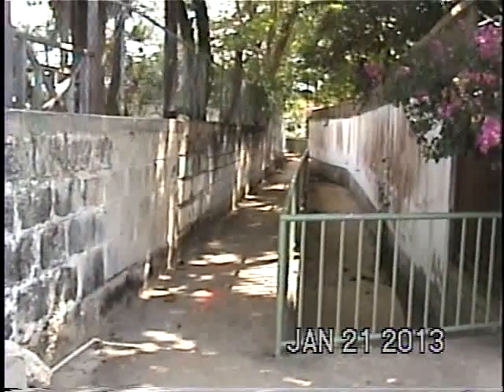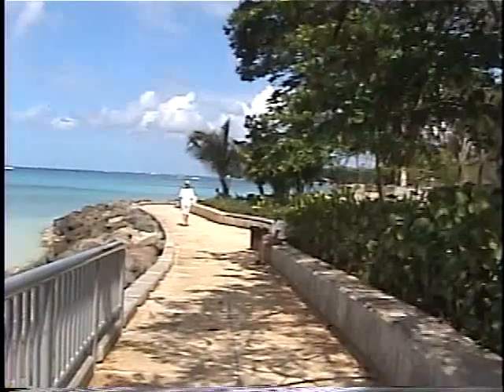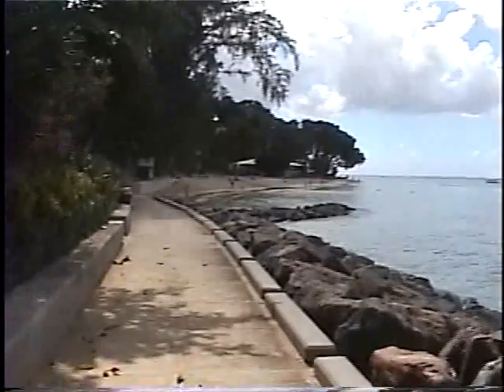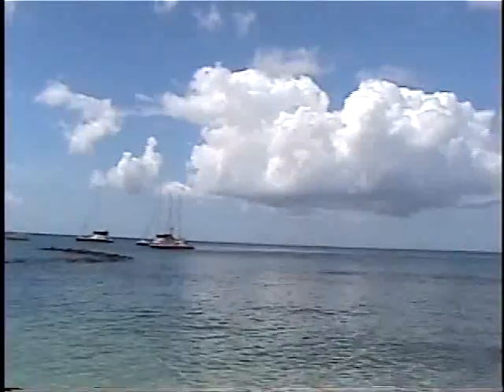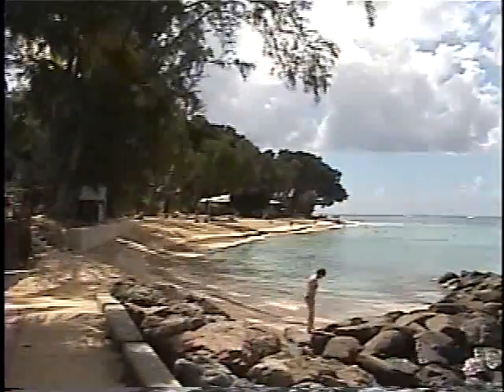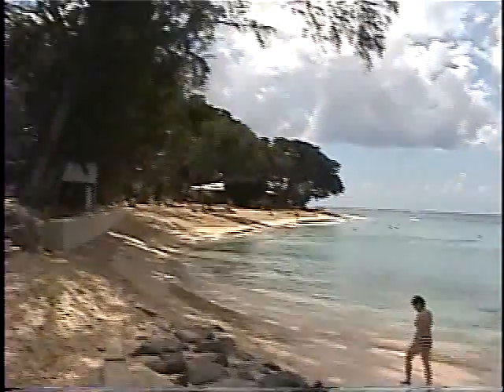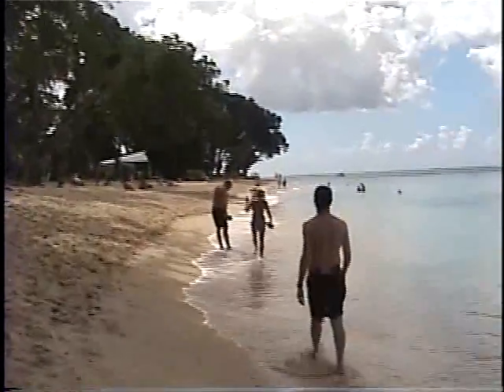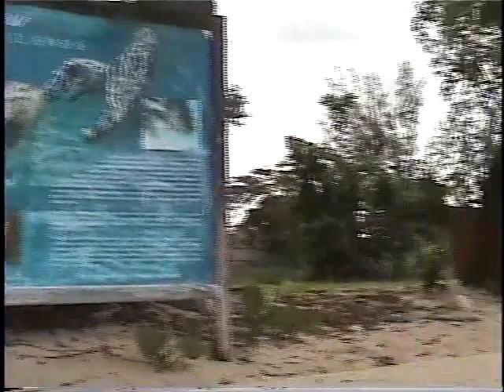Beachlands Barbados Jan 2013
Located in the west coast of Barbados (Sunset Crest in the Parish of St. James), 7 min walk to Holetown. Updated video of the beach since my previous video from early 2010.
This beach is only a 7 minute walk from our condo rental.  See my other videos for more info.